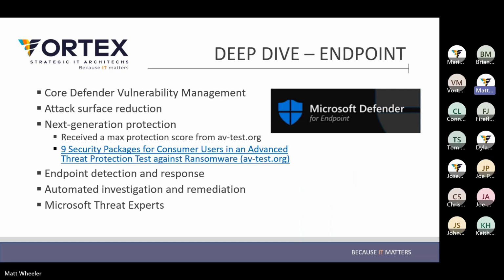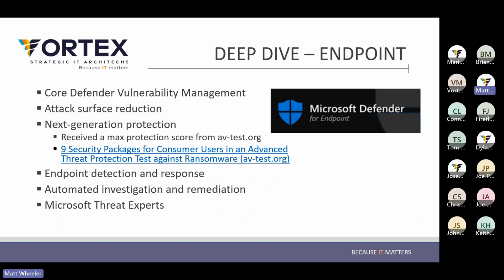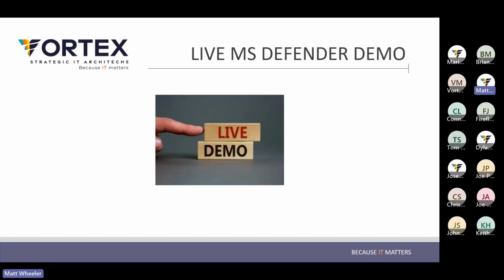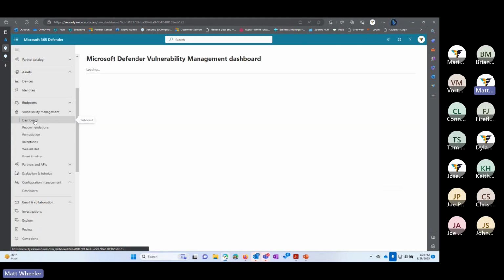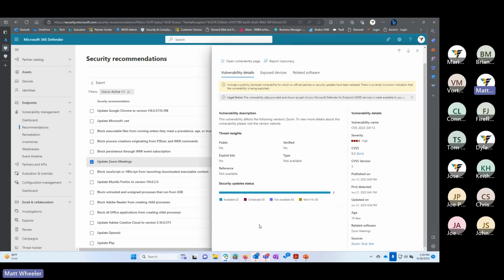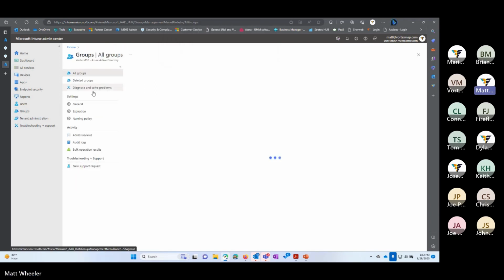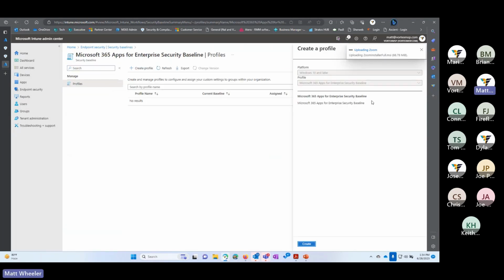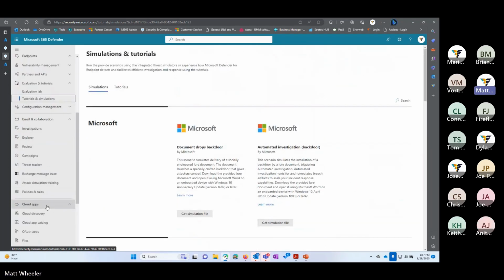Protect Your Organization from Security Breaches with Microsoft Defender for Business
Take a deep dive into MS Defender basics and advance instruction with Vortex CTO / Founder, Matt discussing the following topics in webinar and demo formats:

• Architecture and components
• Endpoint Protection
• Defender for Office 365
• Defender for Identity
• Azure Defender

Vortex MSP - Washington, DC